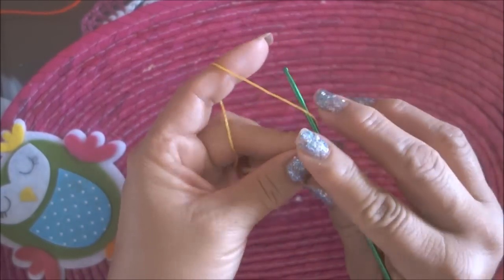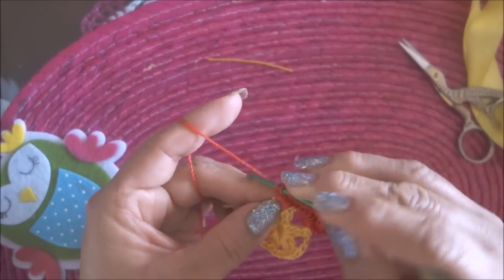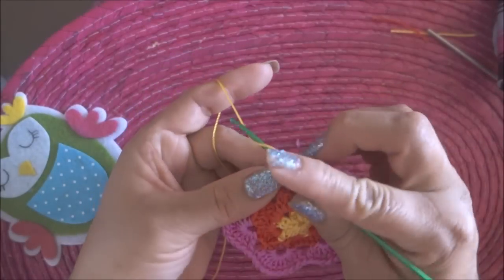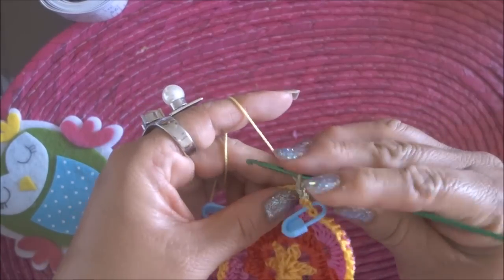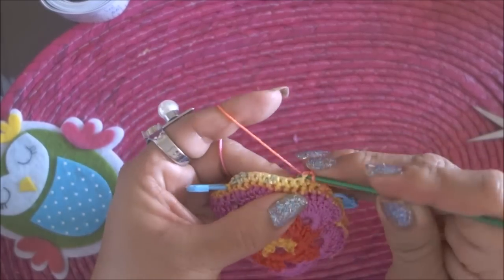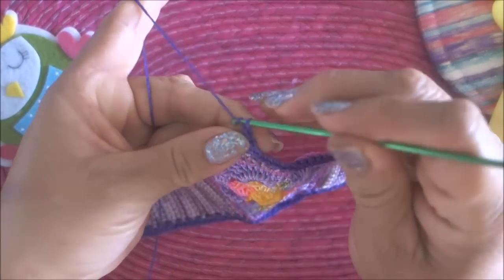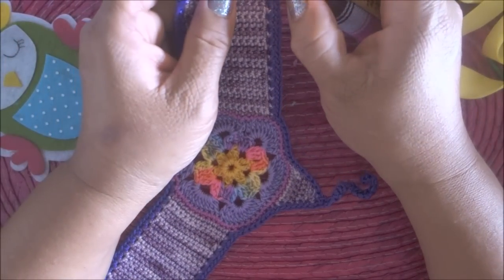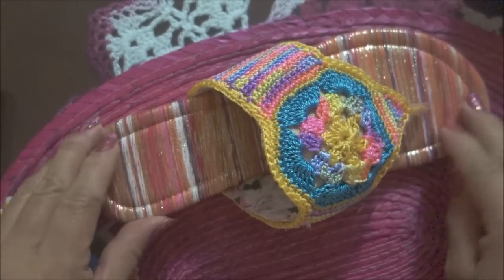COMO HACER SANDALIAS TEJIDAS A CROCHET. TUTORIAL.